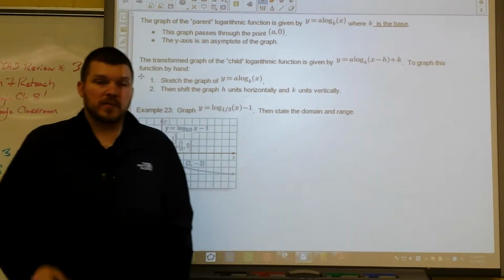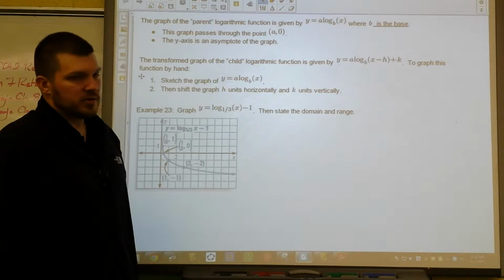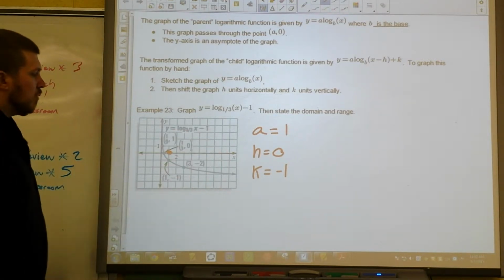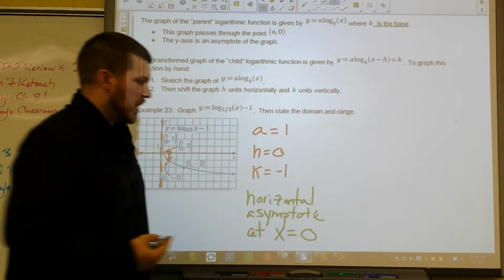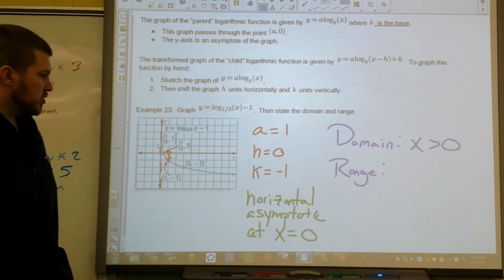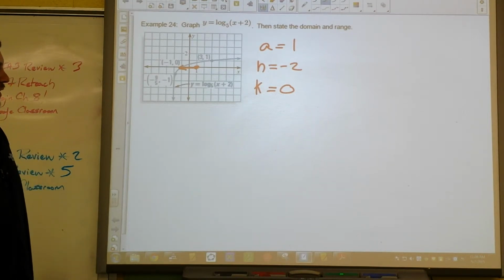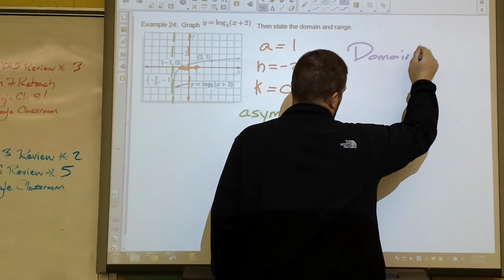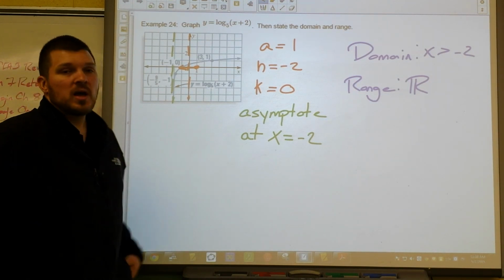12 - Exponential Functions